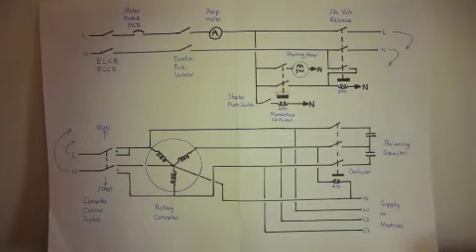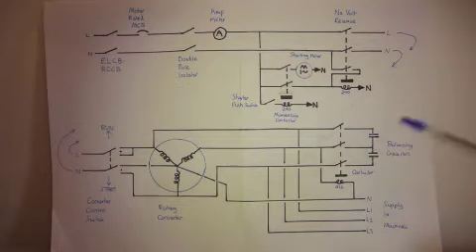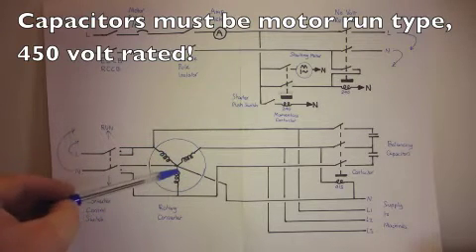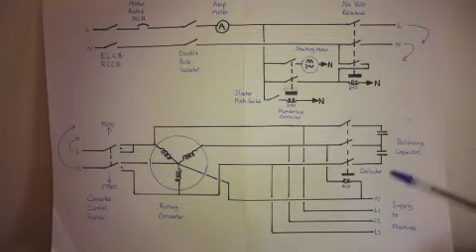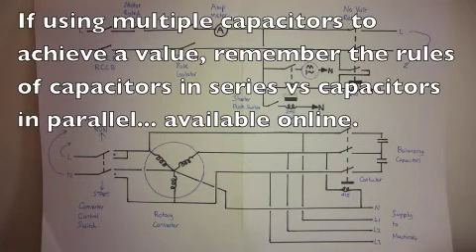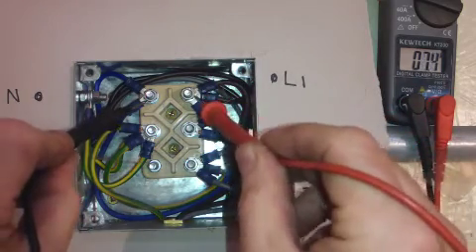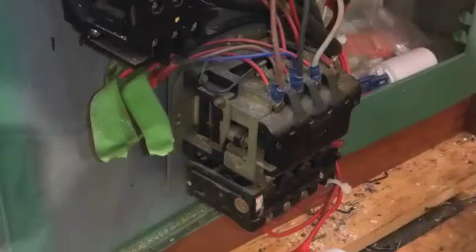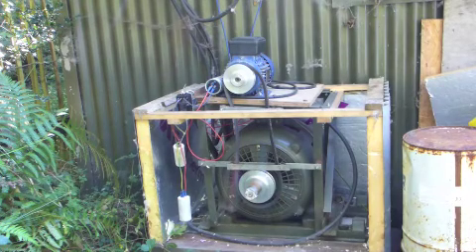Rotary Phase Converter - UK - Part 4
Final part in the series. Complete wiring diagram with advice on installation and balancing or tuning of your converter. IMPORTANT EDIT! Thanks to one of the viewers who pointed out an error in the diagram. The line to the right of the starting motor should extend upwards to the Live line, and NOT the neutral as shown.